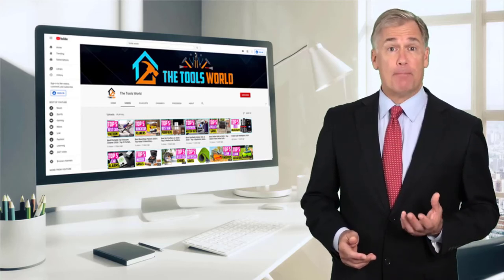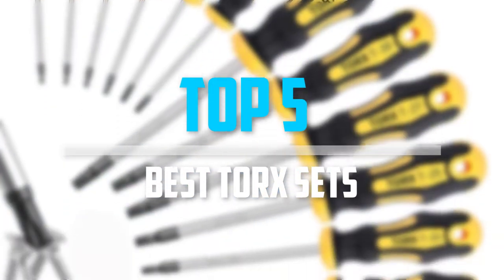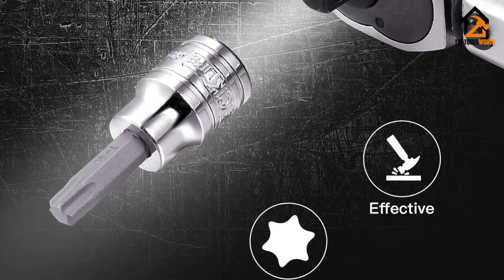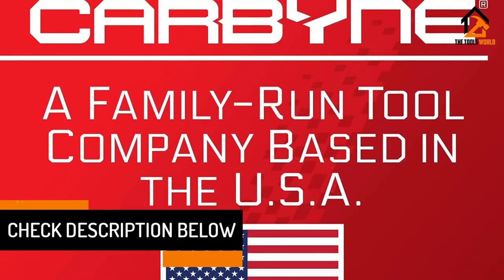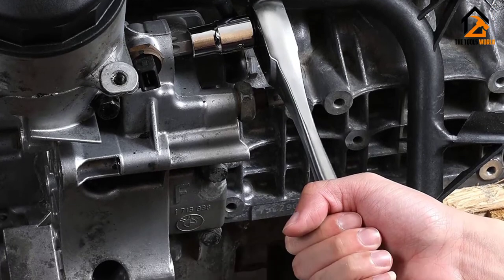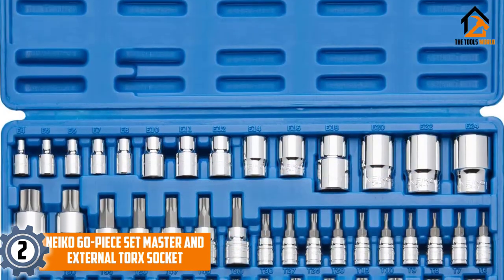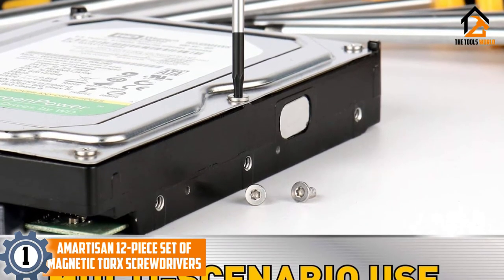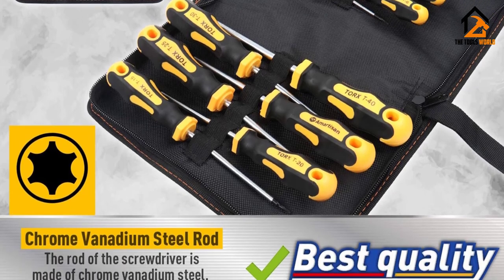Best Torx Sets | Top 5 Torx Sets Review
▶️ In This video, We recommended the top 5 best Torx Sets.

▶️ 5. TACKLIFE TBS1A Torx Bit Socket Set.

▶️ 4. Carbyne Set of Master Torx Bit Socket.

▶️ 3. WORKPRO Set of Torx Bit Socket.

▶️ 2. Neiko 60-Piece Set Master and External Torx Socket.

▶️ 1. AMARTISAN 12-Piece Set Of Magnetic Torx Screwdrivers.

In this video, we shortlisted the top 5 Best Torx Sets. We made this list based on our personal opinion. After performing our research based on their price, quality, durability, brand reputation, and other related issues we ranked them with no particular request or influence.

We have tested each Torx Sets and tried to include in-depth information on Torx Sets in our Video which will be enough to fulfill all of your needs. We recommended The Top 5 Torx Sets In this video. All of them are maintaining quality. If you want to buy Torx Sets, we think this list will be beneficial to you.

We hope you like the Torx Sets we selected for this year. If you have any questions related to the Torx Sets which are listed here, please leave a comment down below and we will get back to you as soon as possible.